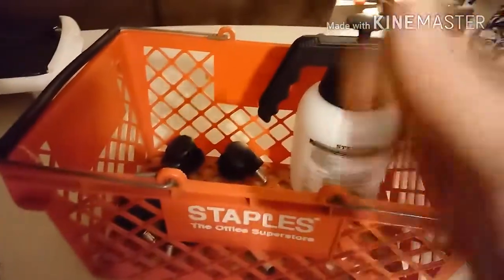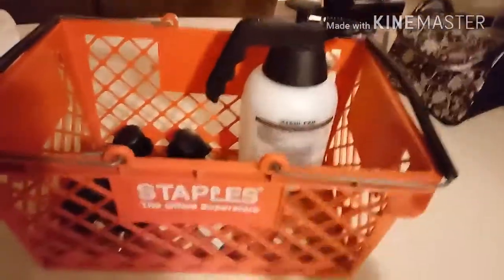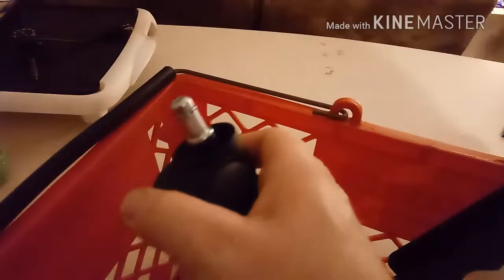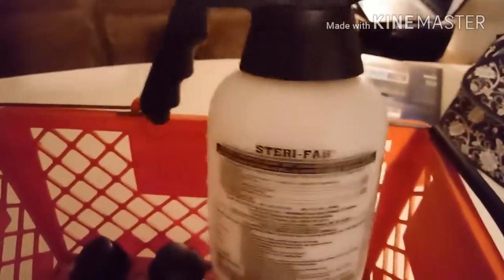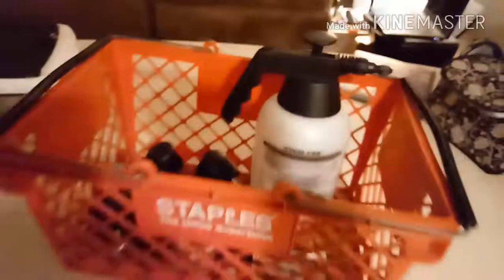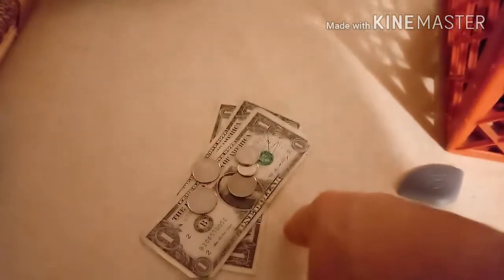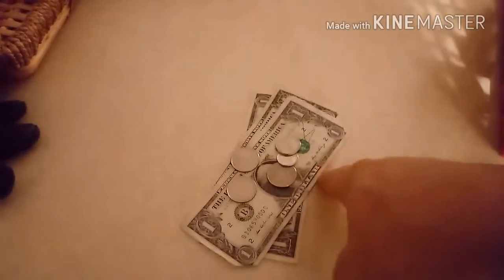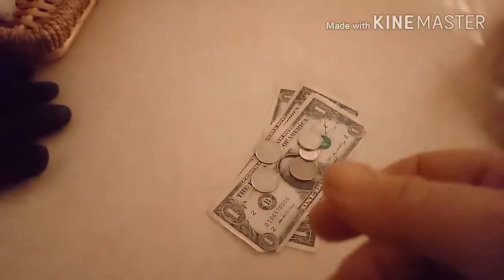Dumpster diveing found money in a dumpster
I found a lot of returnable bottles in a dumpster how nice cash from the dumpster